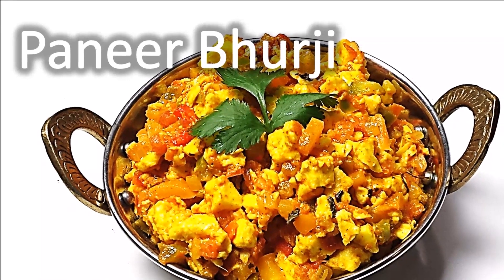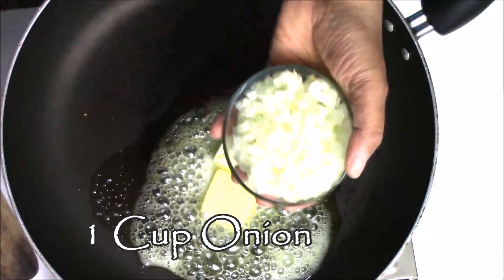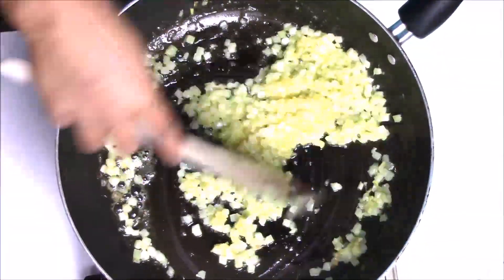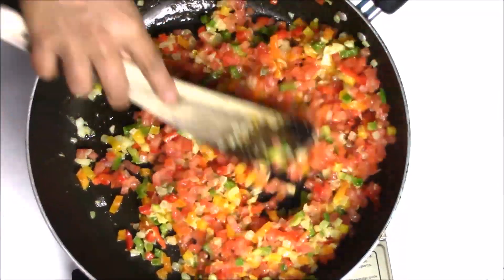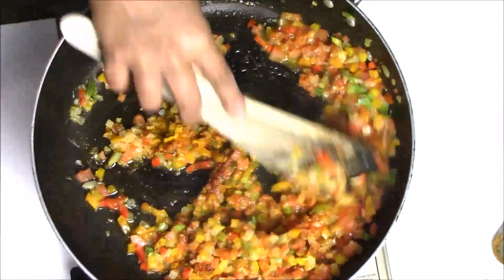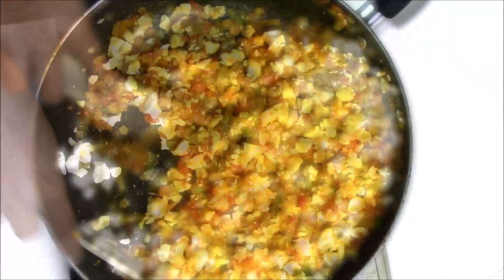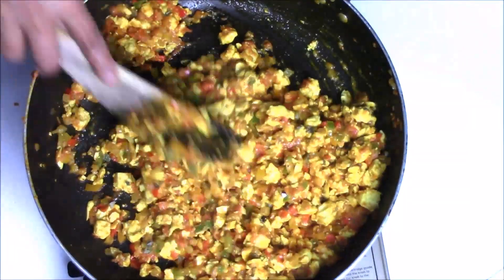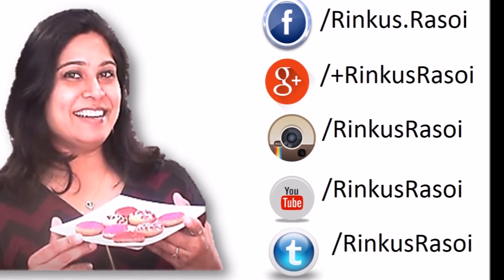Paneer Bhurji | पनीर भुर्जी | Quick and easy method | Rinku's Rasoi